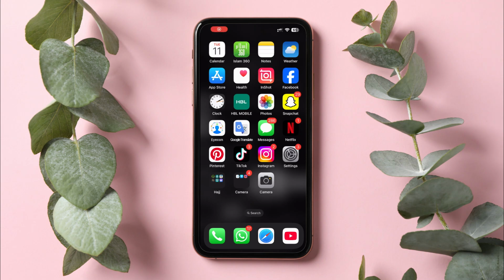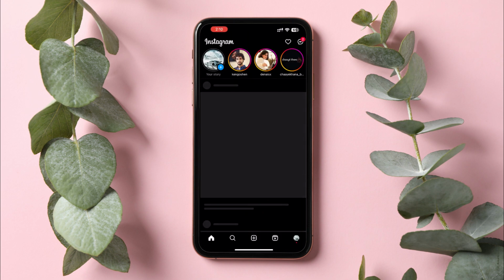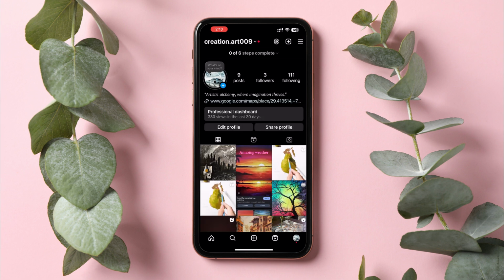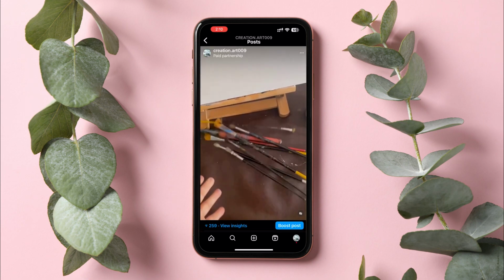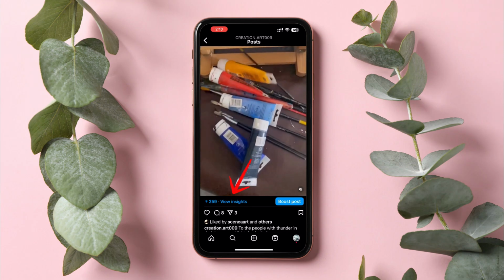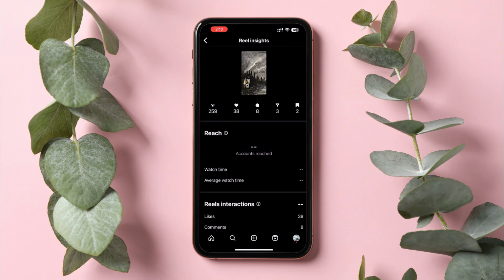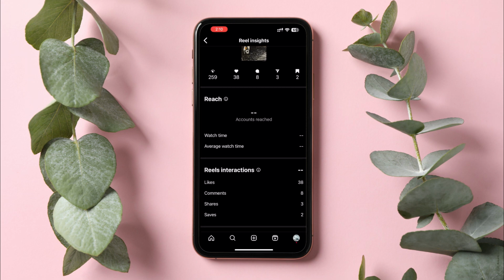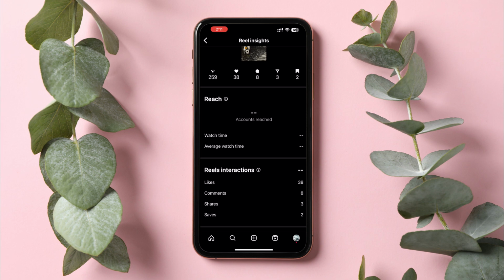242 how to do anonymous questions on instagram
✦ Links to the XXX mentioned in this video:

In this video, i listed the XXX based on their price, quality, durability and price/performance ratio. The rankings are in no particular order, and the products are based on my personal opinion.

✦ Please Read ✦
Some of the footage used in this video is not original content produced by TechCloud. Portions of stock footage of products was gathered from multiple sources including, manufactures, fellow creators and various other sources.

TechCloud is a participant in the Amazon Services LLC Associates Program, an affiliate advertising program designed to provide a means for sites to earn advertising fees by advertising and linking to Amazon.com. As an Amazon Associate I earn from qualifying purchases. Links to the best vertical monitors we listed in this video: